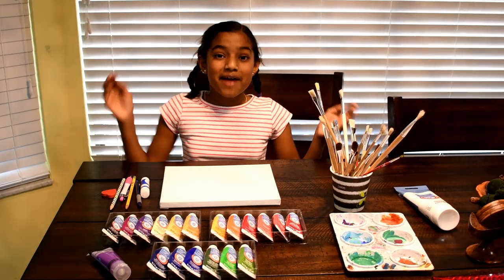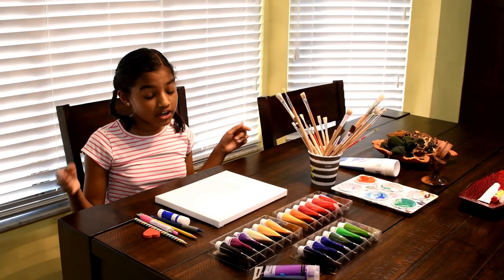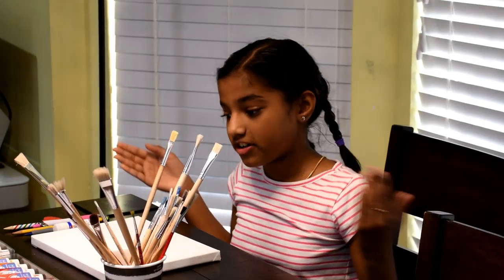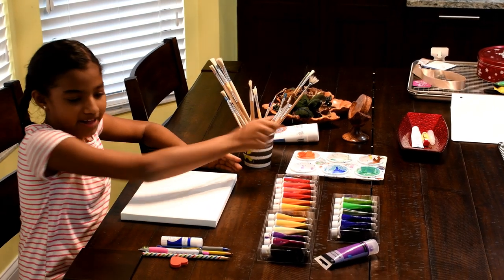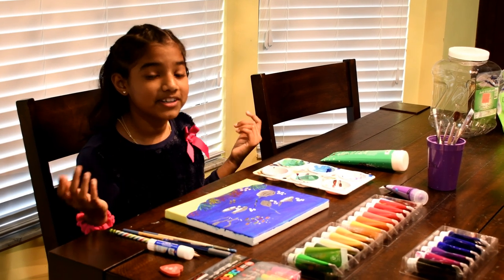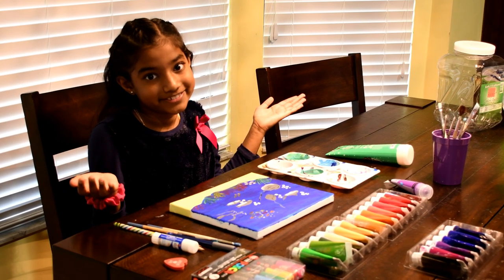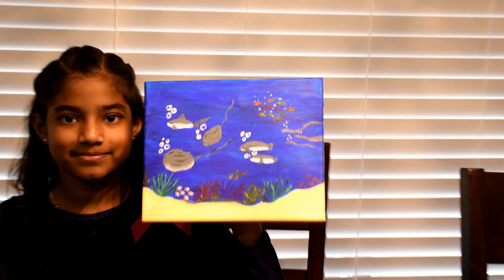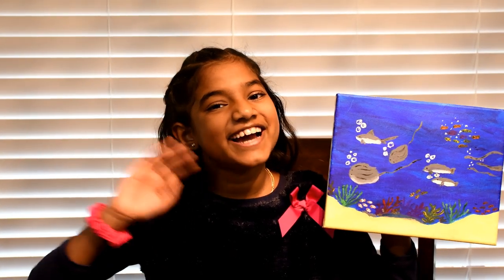World of Art - Lock Down Time Pass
Ella's Canvas painting during the Corona lock down in May 2020.